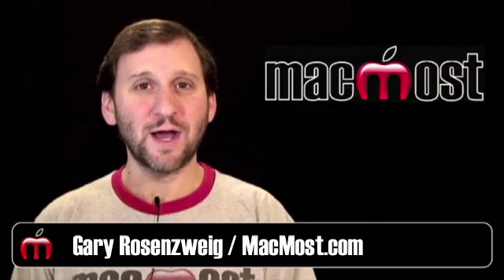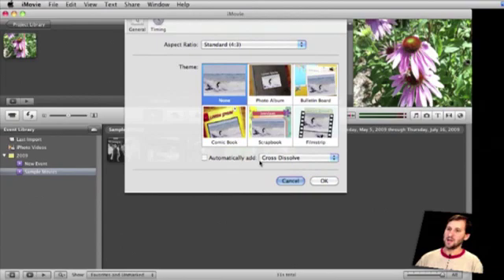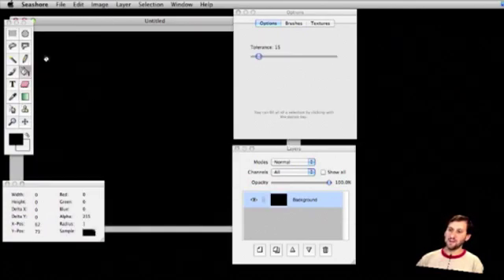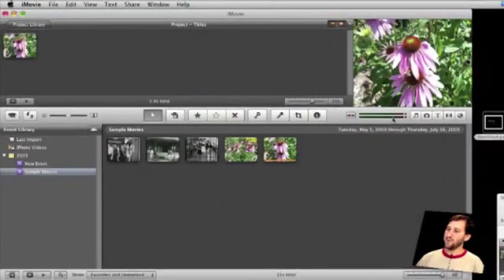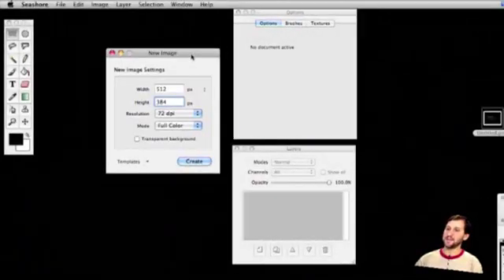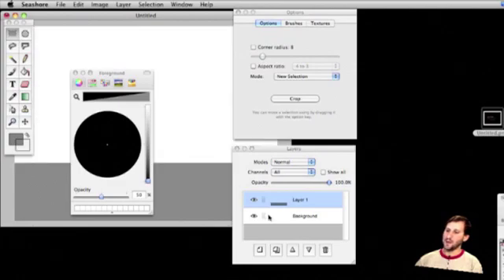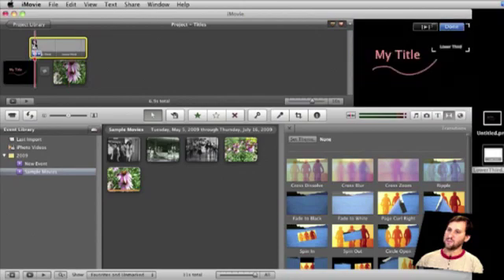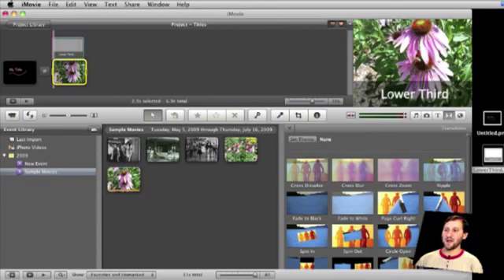Custom Titles in iMovie 09 (MacMost Now 328)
If you want to go beyond the default titles built into iMovie 09, you can create your own titles in a graphic editor. You can bring them into iMovie as titles between clips, or as overlays on top of existing video.